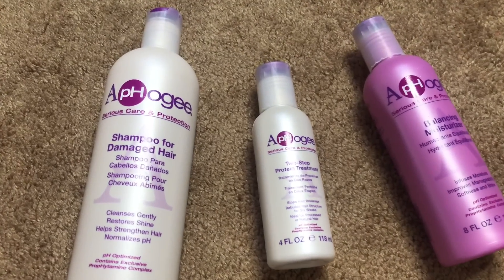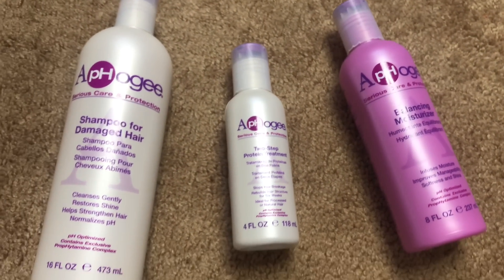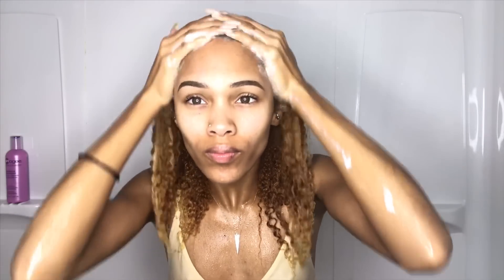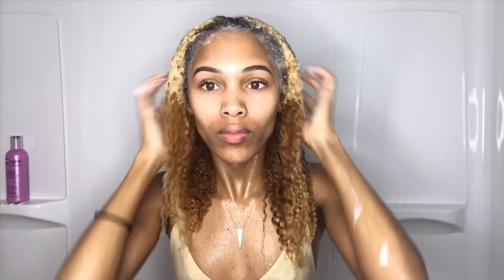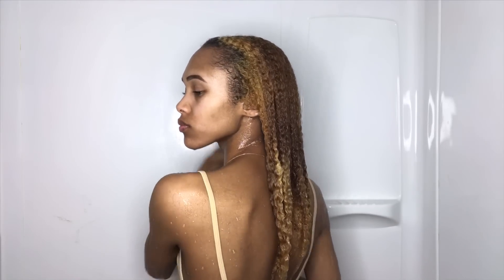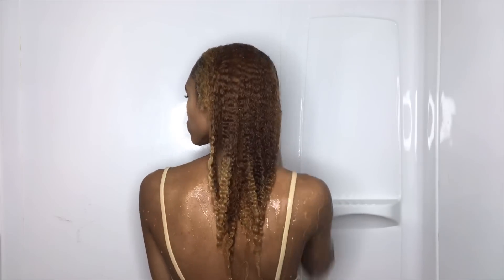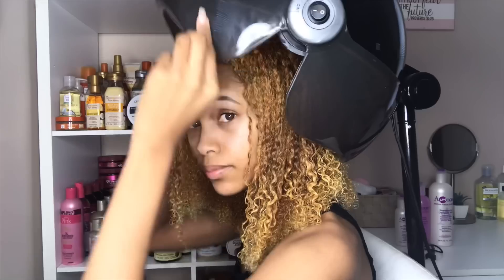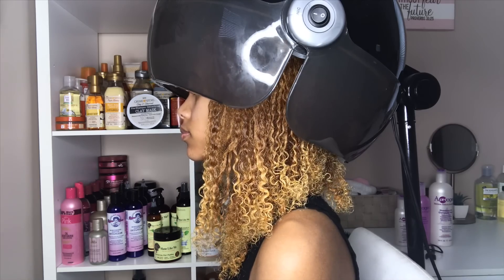Repairing My Color Damaged Hair | Aphogee Two Step Protein Treatment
Hey you guys! Recently my hair has been acting a little different, so I wanted to try this Aphogee Two Step Protein Treatment to get my hair acting right again. When you color your hair, and as light as mine, you definitely need to not only get the moisture back into your hair but protein to make sure it remains strengthened. My hair was in need of a treatment.

Aphogee Shampoo
Aphogee Treatment
Aphogee Moisturizer